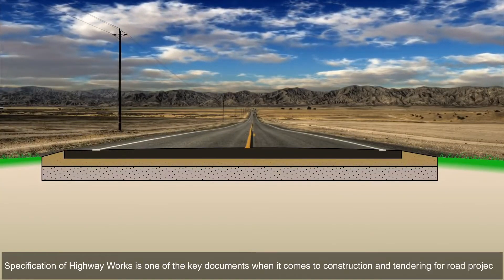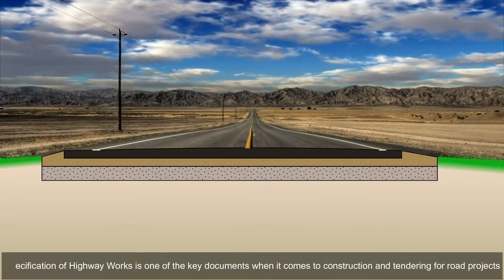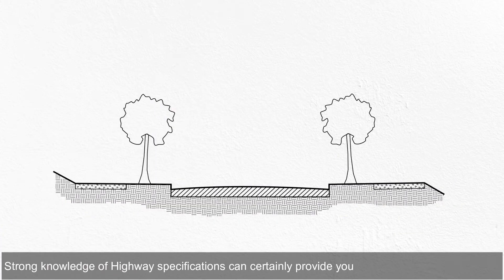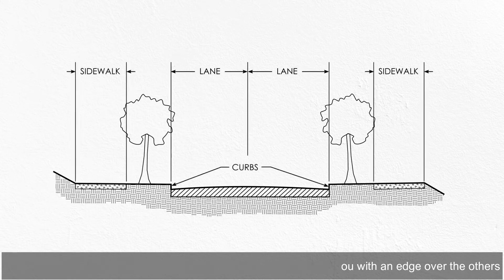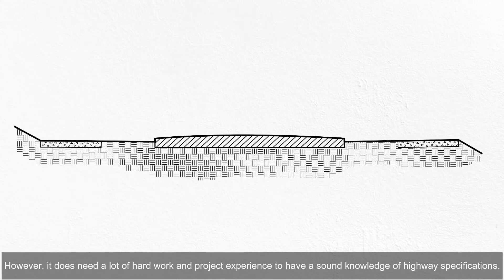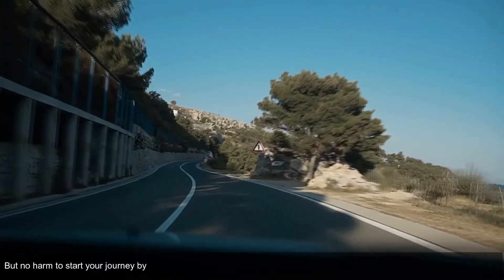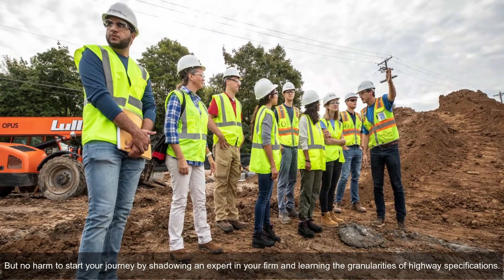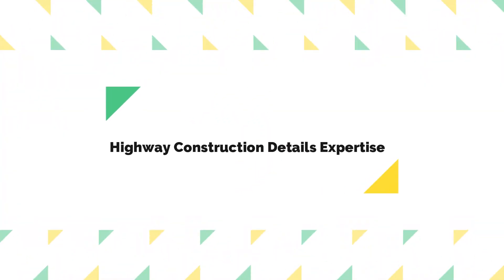Career advice to become Highway Engineer | Highway Design Engineer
Many students enquired about career advice to become a successful Highway Engineer or highway design engineer,  so here I am summarising a video to guide our newbie students.

Highway Engineering involves the design, construction, operation & maintenance of roads to ensure safe & effective transportation of people & goods.

Why GCELAB.COM?

24 X 7
 Online Access & Data Security
 Email Notification
 Resume Builder